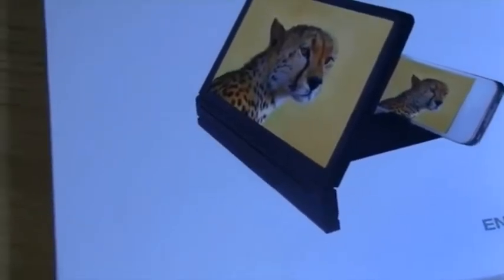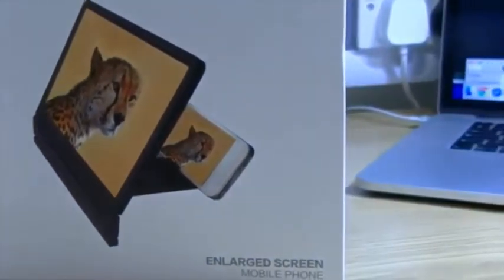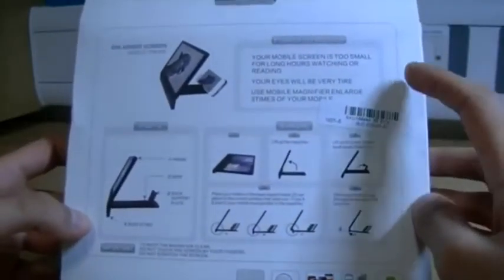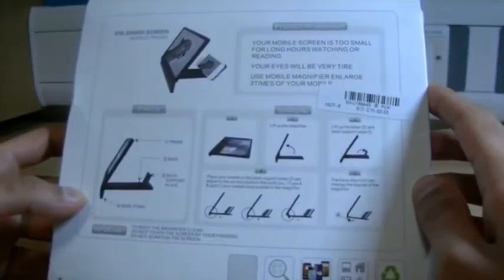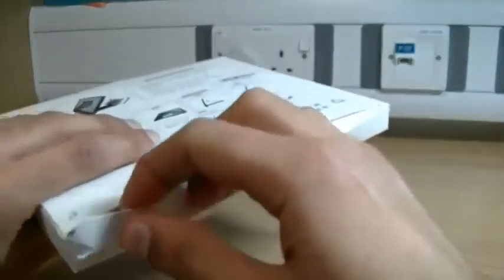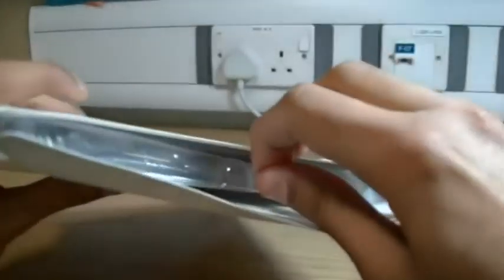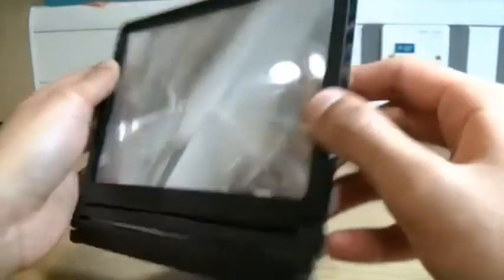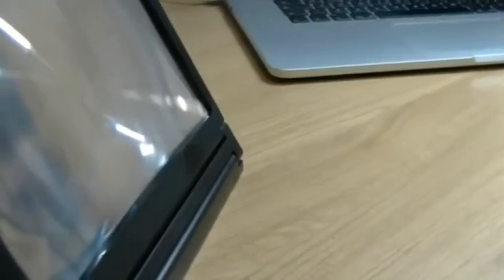3D Enlarged Screen for Mobile Phones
3D Enlarged Screen for Mobile Phones